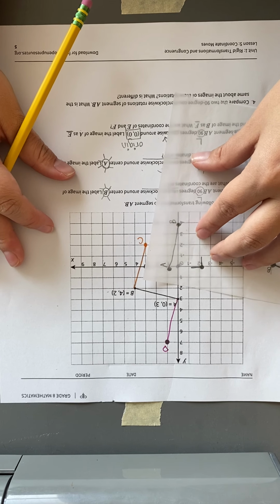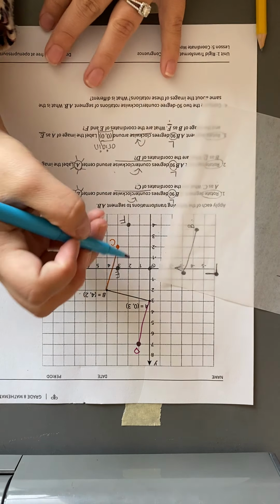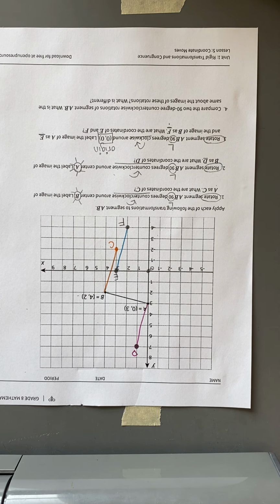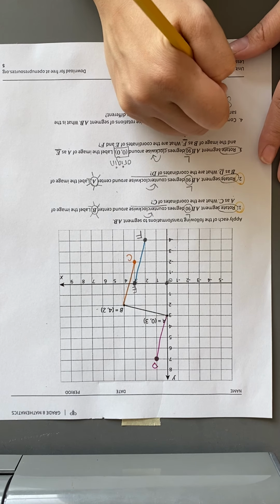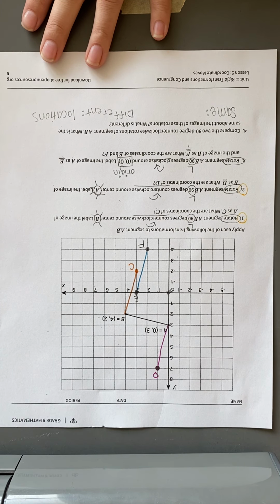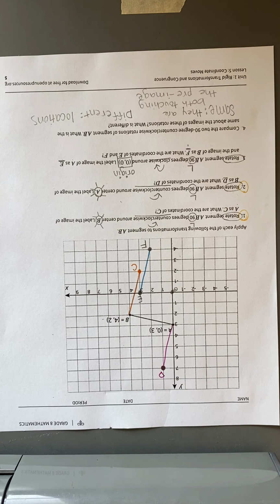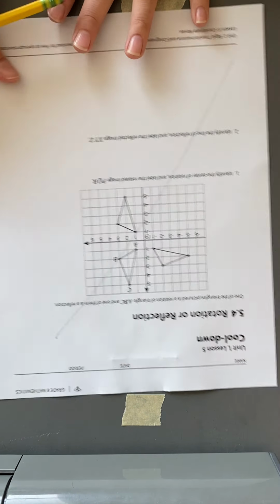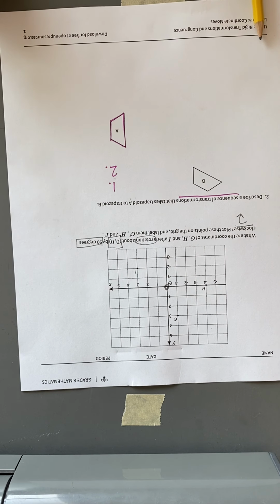1-5 Day 2 Lesson